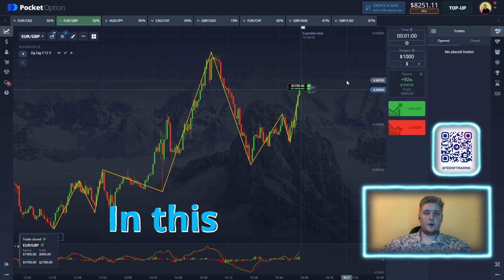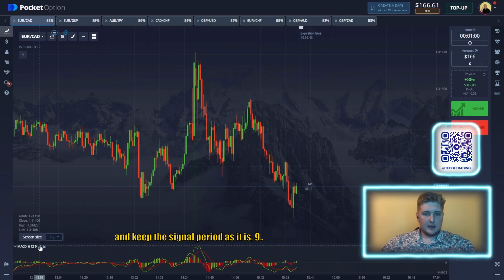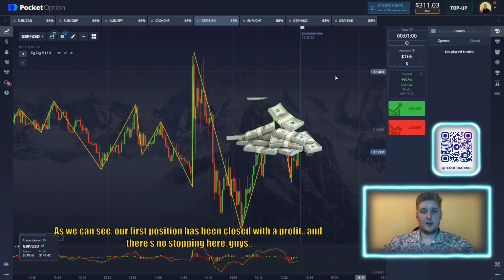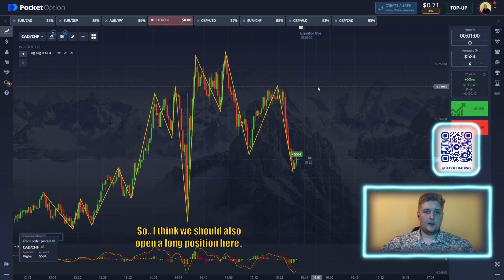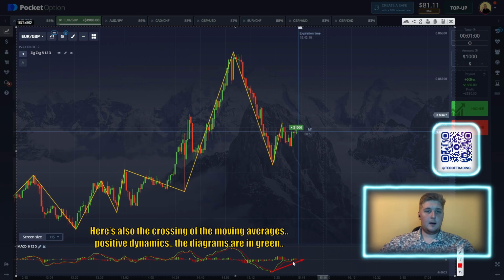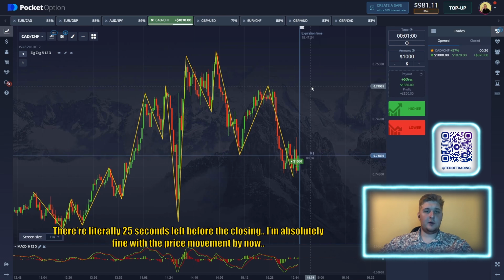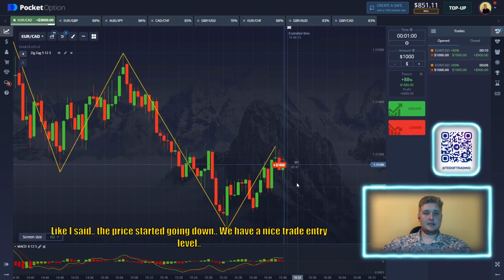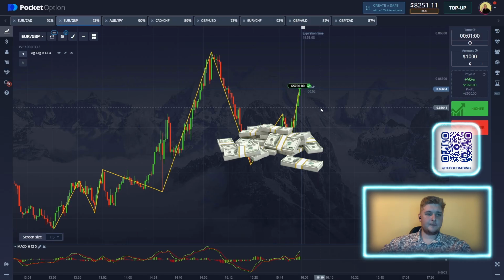Pocket Option Structured Binary Options Trading | MACD ZigZag Method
Hello and welcome. My name is TED, and you’re on a channel dedicated to structured and disciplined trading. On a daily basis, we analyze markets, trading tools, and strategies, but today’s video will slightly differ from the usual format.
This video showcases a detailed binary options trading session using the MACD and ZigZag indicators on the 1-minute timeframe. Step by step, I explain the logic behind each trade entry, how to work with local highs and lows, and how to identify market direction without relying on complex technical analysis.
The session starts with a small deposit and gradually builds solid profit through consistent trend-based entries. Both call and put trades are analyzed, real market scenarios are shown, and a final withdrawal of funds is demonstrated.
This video is ideal for traders who want to simplify their trading process, learn how to trade price momentum, and improve consistency in binary options trading, especially on lower timeframes.

Timeline:
00:00 Opening long position, upward movement explained
00:07 Balance shown — $8,250
00:27 Channel intro and trader introduction
00:43 Telegram signals, social trading explanation
01:11 Giveaway announcement and session start
01:25 Trading session begins, $166 balance
01:38 1-minute timeframe and indicator setup
01:46 MACD configuration explained
02:03 ZigZag indicator added
02:31 First currency pair analysis
02:40 First long trade — MACD bullish dynamics
03:19 Breakout expected before candle close
03:35 First trade closes in profit
03:49 New currency pair selected
04:03 Second long trade — flat market setup
04:57 Second trade closes in profit, balance grows
05:24 Third long trade — MACD crossing and support
06:17 Strong recovery, trade in profit
06:25 Balance exceeds $1,000
06:42 Searching for next setup
07:04 Long trade — zero line crossing
07:45 Trade closes in profit
08:06 Strategy effectiveness explained
08:29 New long trade — volatility and correction
09:28 Trade closes in profit, balance reaches $2,850
10:00 Two short trades opened
10:54 Price moves down, clean entry
11:03 Both short trades close in profit
11:33 Multiple long trades opened in uptrend
12:37 Balance reaches $8,250
13:11 $8,000 withdrawal to Bitcoin wallet
13:32 Session wrap-up and goodbye